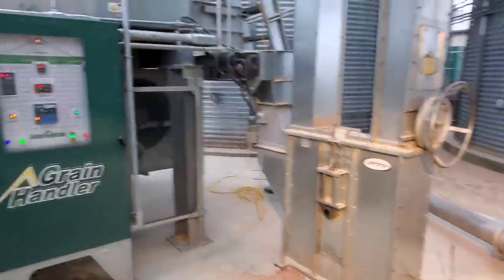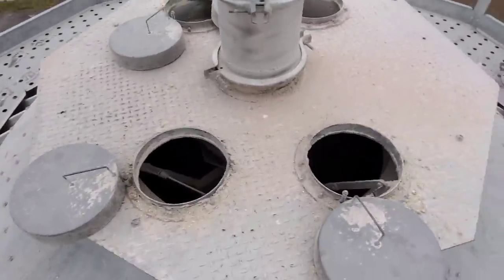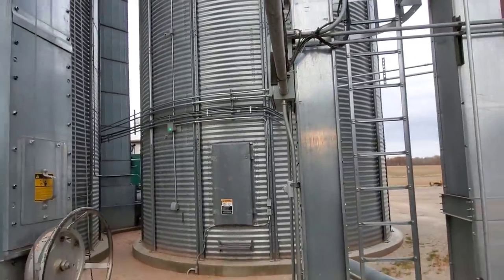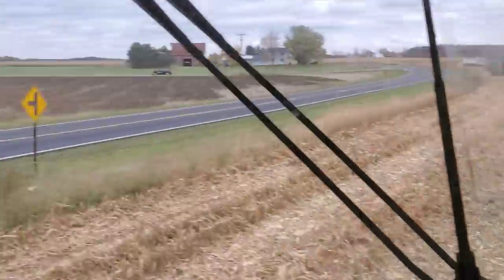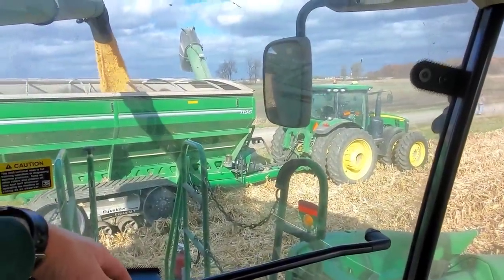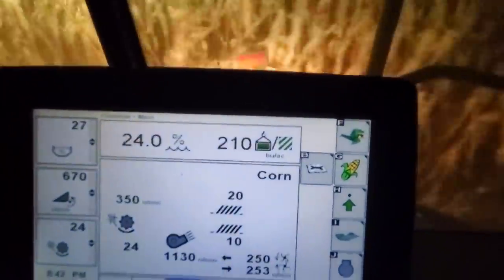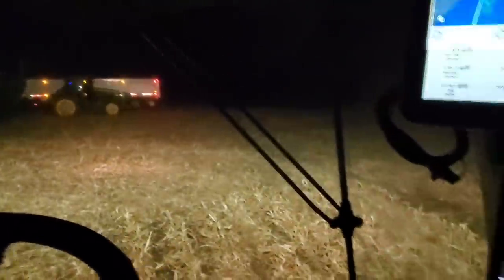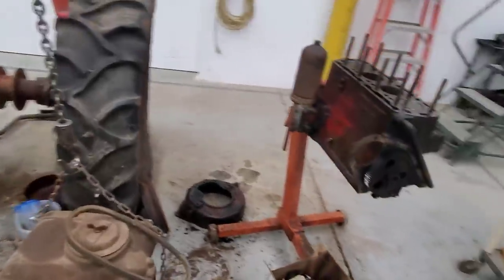How the Overhead Bin Works - #281